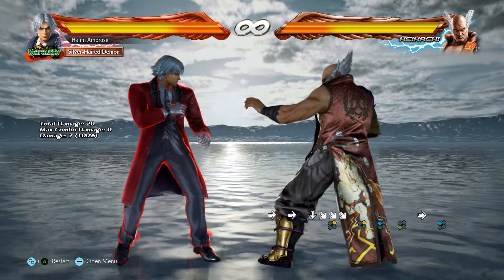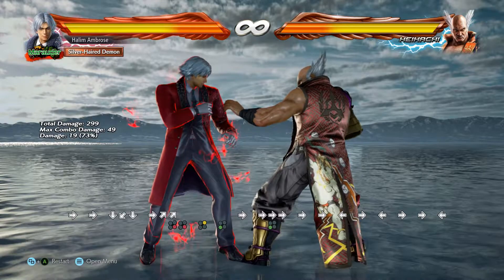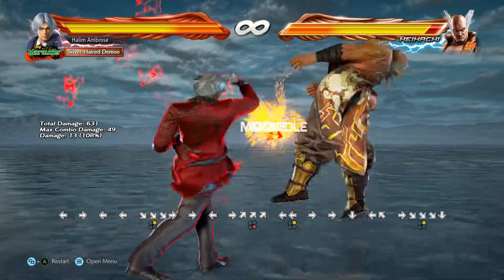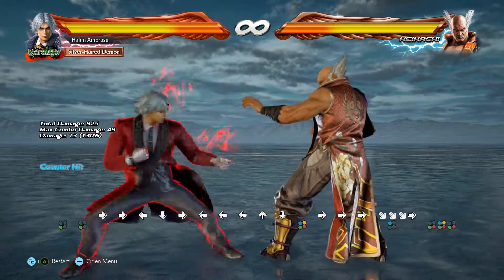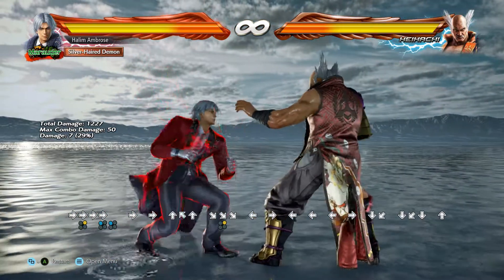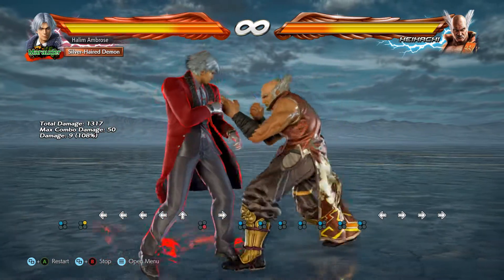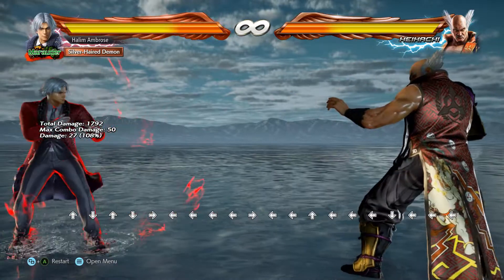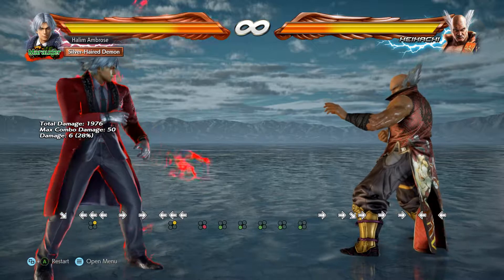K Counter Tekken 7 Basic Guide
A few tips based on my own experience coming from Street Fighter and having never played Tekken before. Hope this helps a few people.

Discover the epic conclusion of the Mishima clan and unravel the reasons behind each step of their ceaseless fight. Powered by Unreal Engine 4, TEKKEN 7 features stunning story-driven cinematic battles and intense duels that can be enjoyed with friends and rivals alike through innovative fight mechanics.

Love, Revenge, Pride. Everyone has a reason to fight. Values are what define us and make us human, regardless of our strengths and weaknesses. There are no wrong motivations, just the path we choose to take.

Expand your fighter's journey by purchasing the Tekken 7 Season Pass separately and gain access to stunning additional content